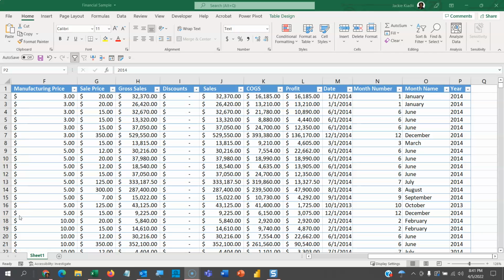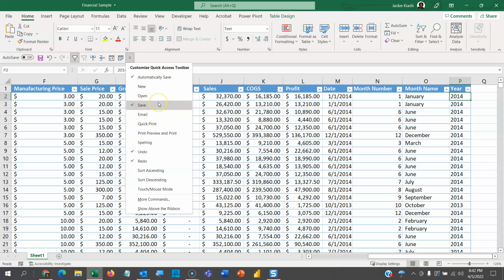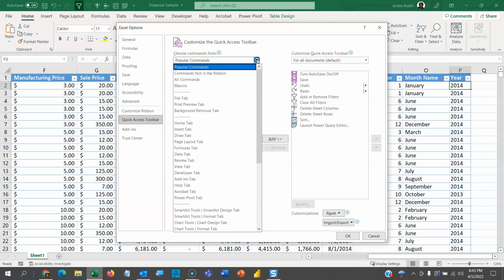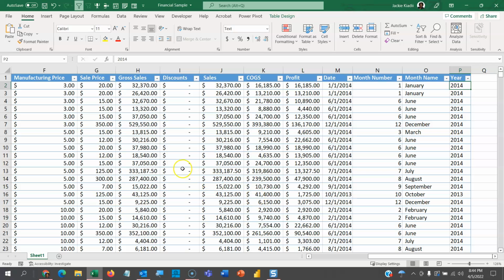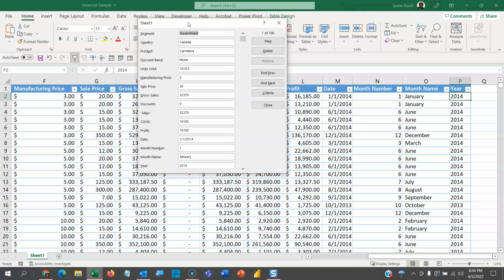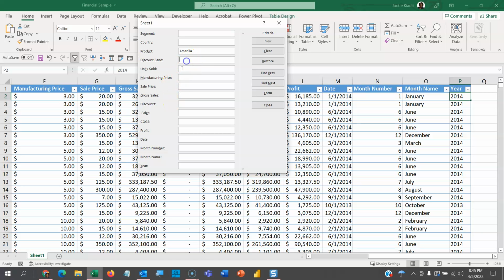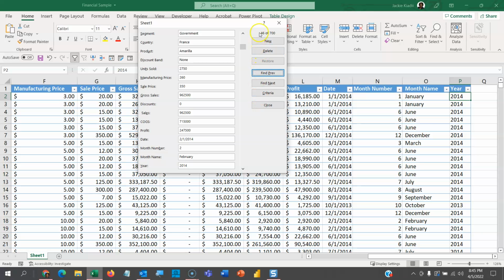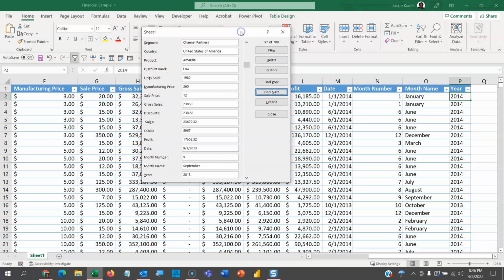ExcelTip - How to Create Data Entry Forms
exceltip excelform exceldataentry excelvba Did you know that Excel provides automatic data entry forms that you can use with any of your worksheets?
These forms allow you to:
- Enter data
- Delete records
- Filter records
and more.

In this video, you'll learn how to reveal this option, the restrictions to data entry forms, and ideas for extending the functionality of your forms.